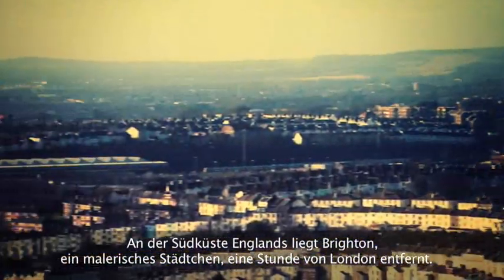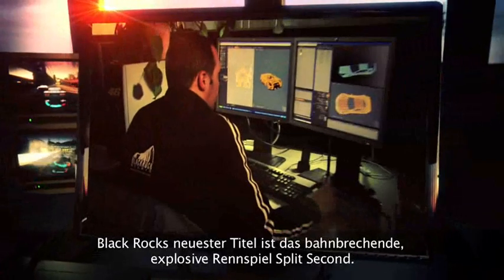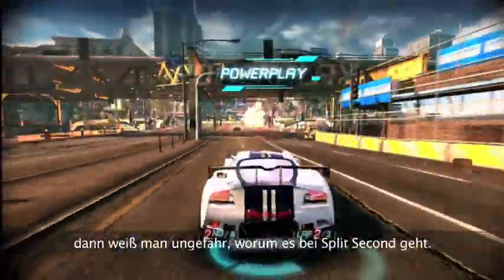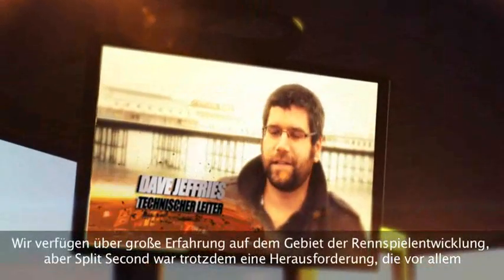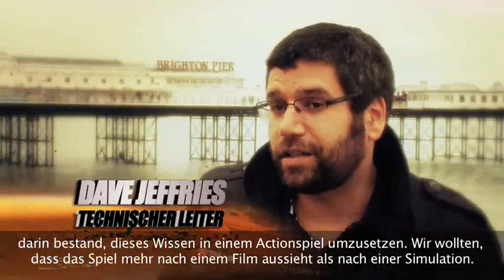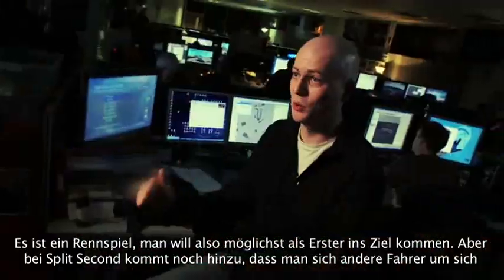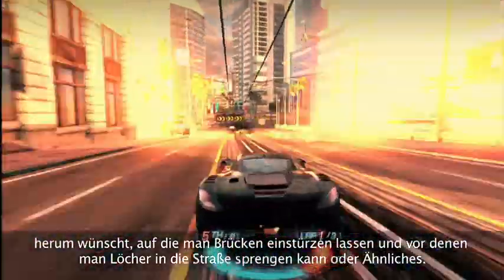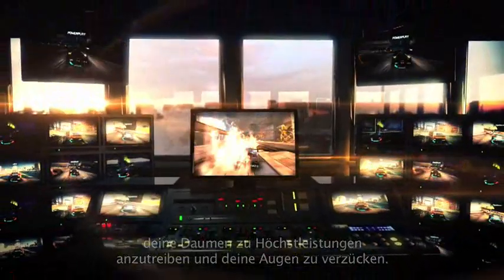Die Entwickler sprechen über "ihr" Split/Second: Velocity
Neben der Hollywood-Action berichten die Entwickler von Blackrock Studio, was an das Game sonst noch so innovativ macht!